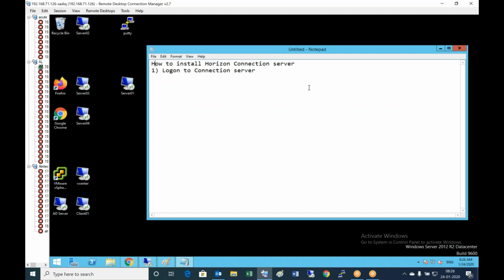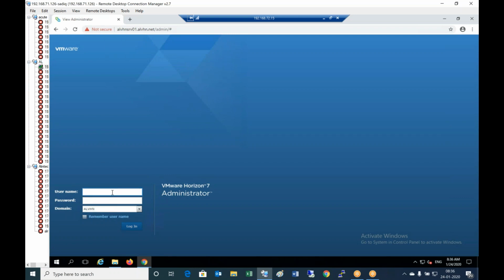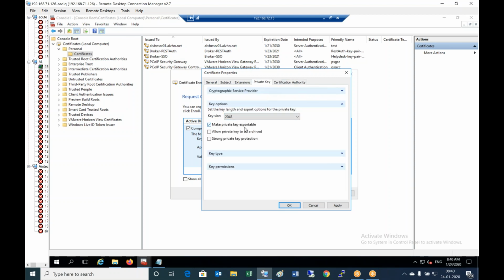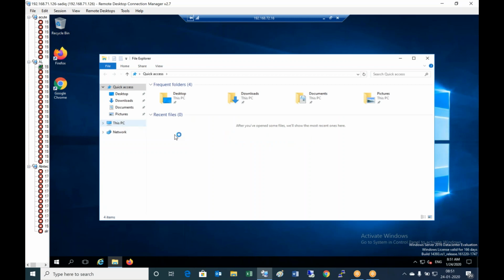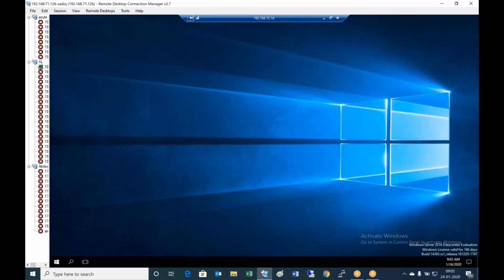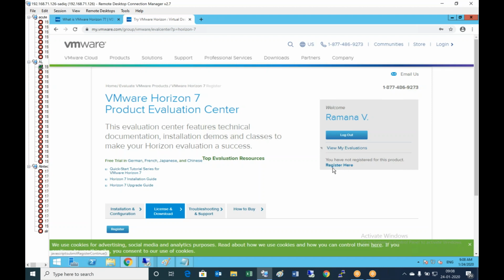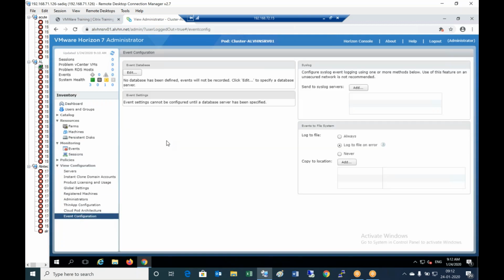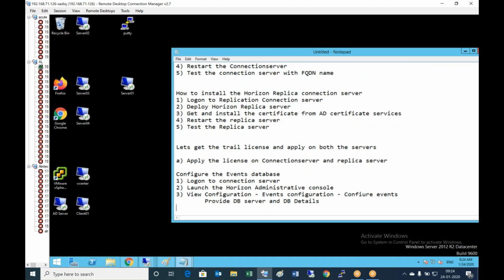Install Horizon 7.10 Connection server